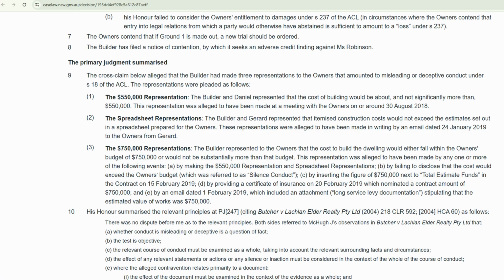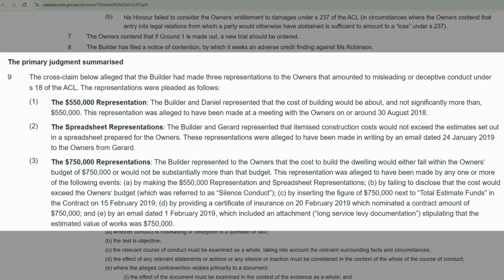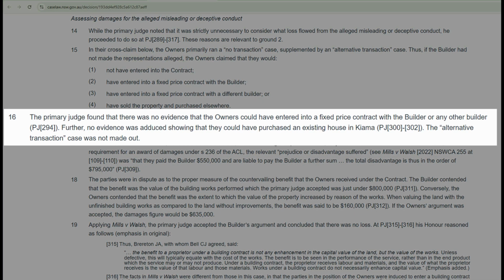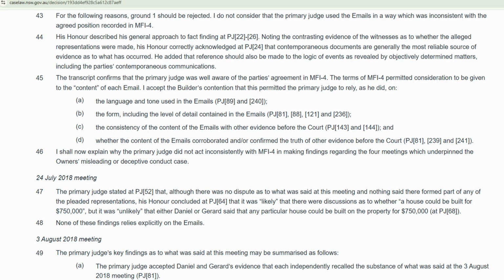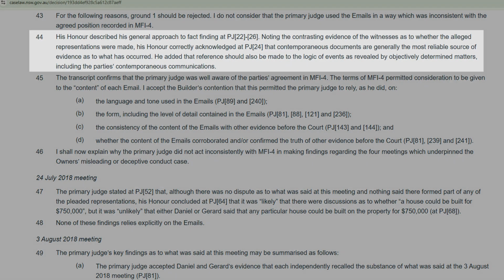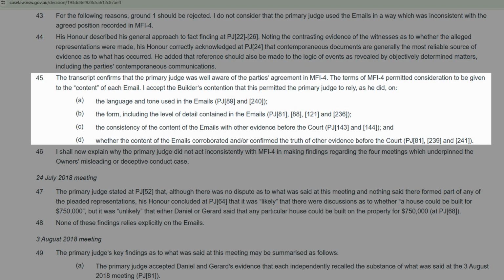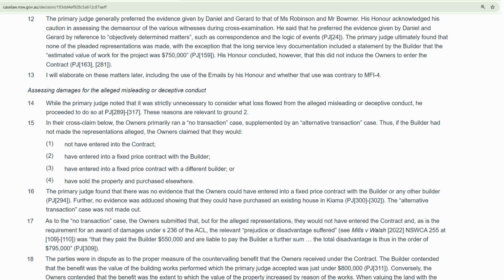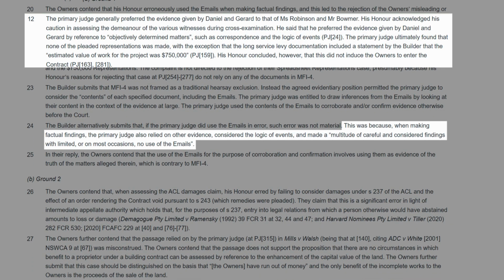Case Law Club - Robinson v Construction & Design Australia Pty Ltd [2024] NSWCA 314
Caselaw Club is a place where we share discussions on recent legal decisions and news.

In this episode, the club discussed the matter of Robinson v Construction & Design Australia Pty Ltd [2024] NSWCA 314, Misleading and Deceptive conduct claims, reliance on evidence, evidence adduced for limited purposes and more!

Nothing in this video is legal advice, the information is not intended to be relied upon & may be incorrect or out of date, and representations are not necessarily representative of the positions of any employers or related entities. Learn more by checking out our channel video and it's disclaimers